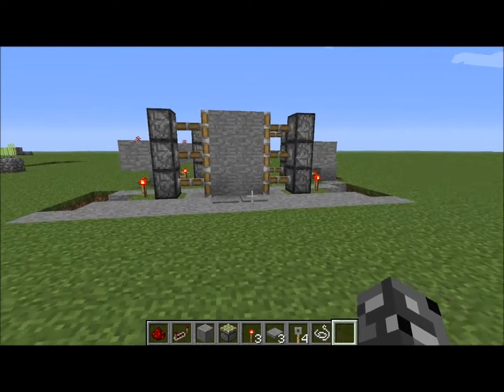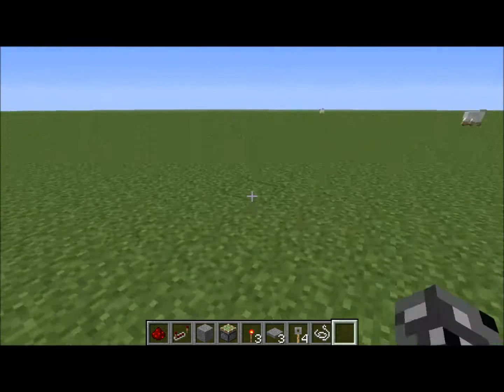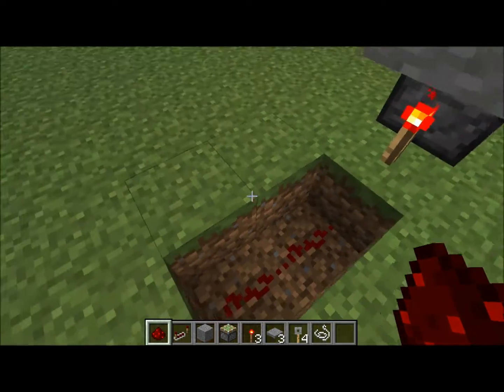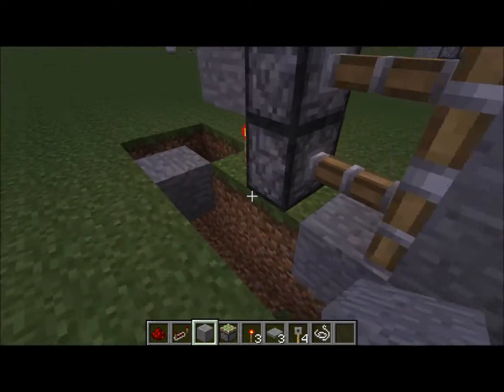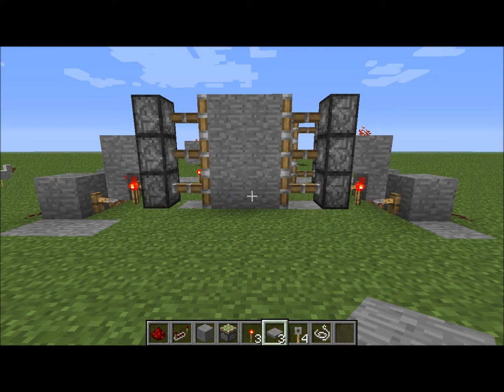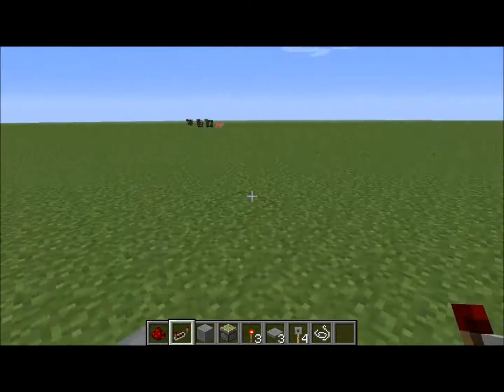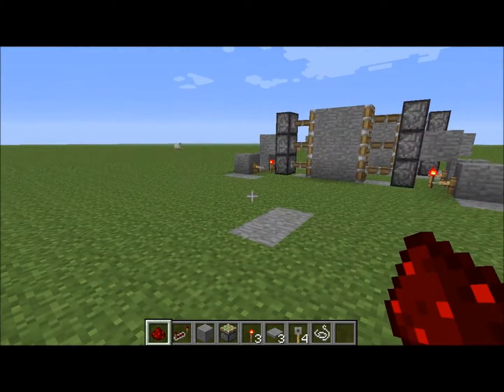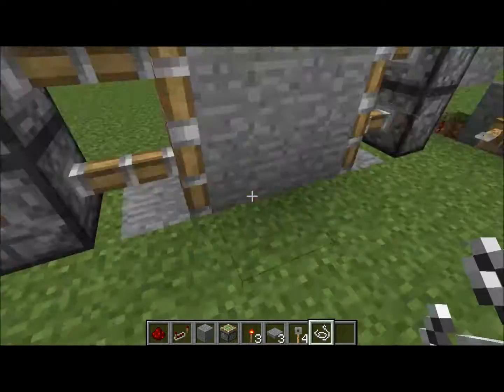How to make a 2x3 piston door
Trip wires and plates